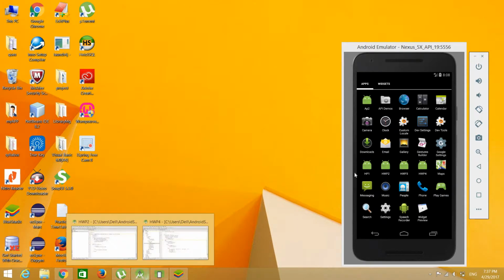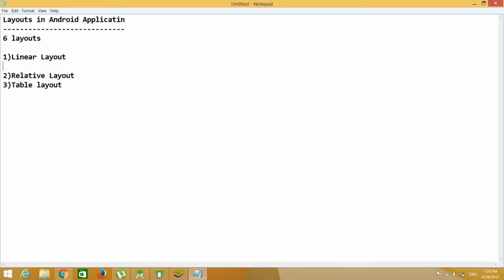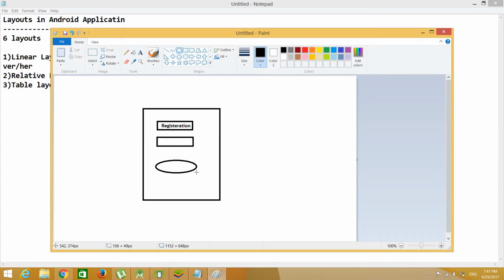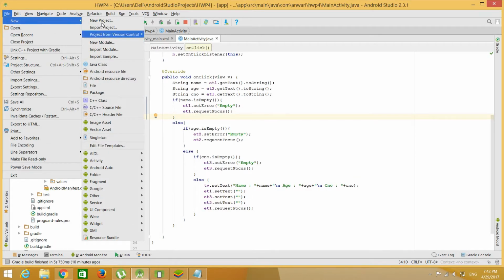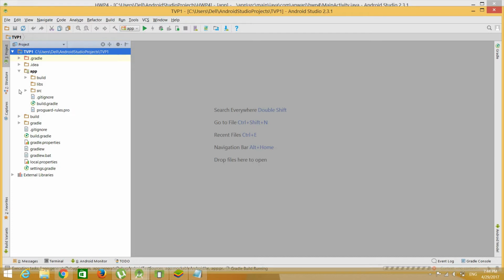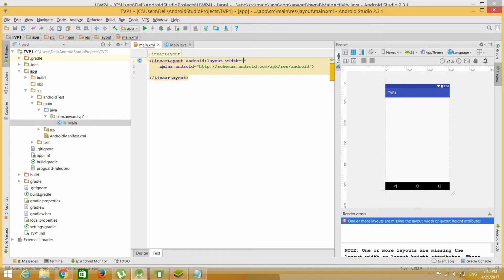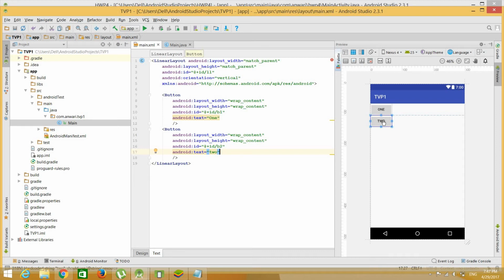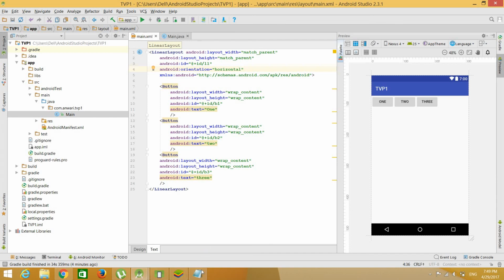Linear Layout in Android Application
LinearLayout is a view group that aligns all children in a single direction, vertically or horizontally. You can specify the layout direction with the android:orientation attribute.
All children of a LinearLayout are stacked one after the other, so a vertical list will only have one child per row, no matter how wide they are, and a horizontal list will only be one row high (the height of the tallest child, plus padding). A LinearLayout respects margins between children and the gravity (right, center, or left alignment) of each child.